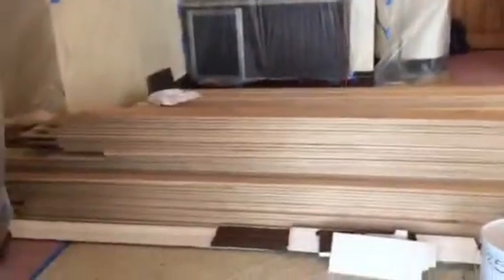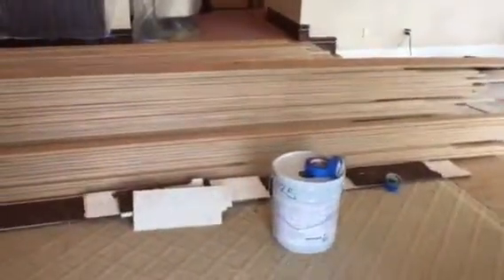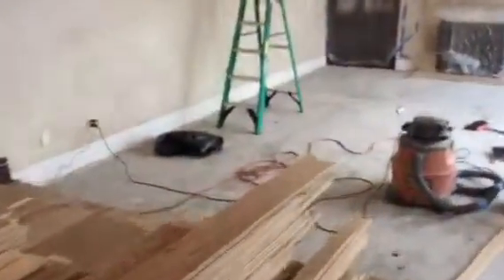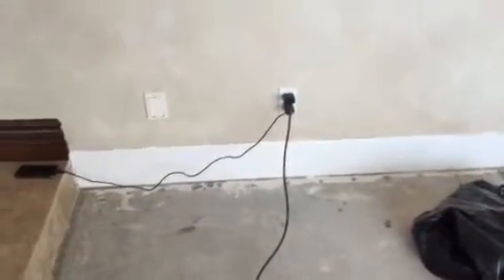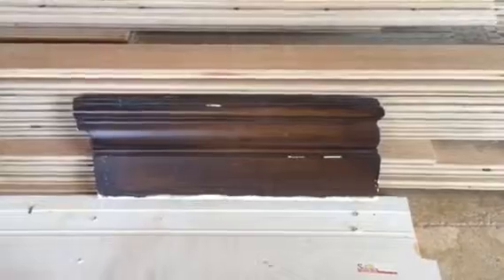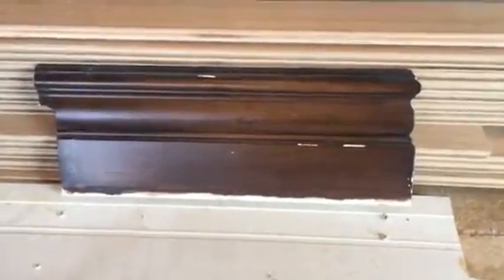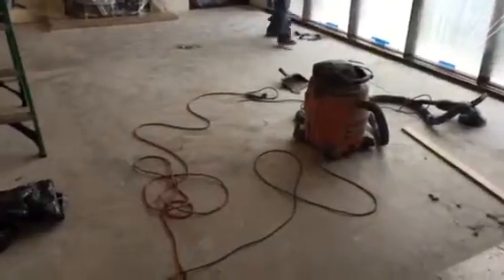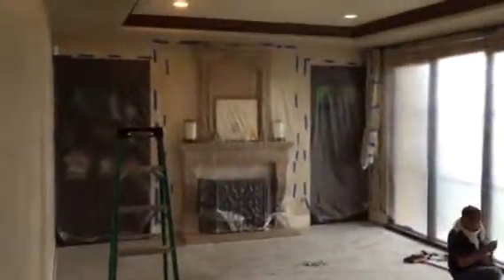John Teng Adds a Custom Engineered Wood Floor To His Home- Day 1 of Installation